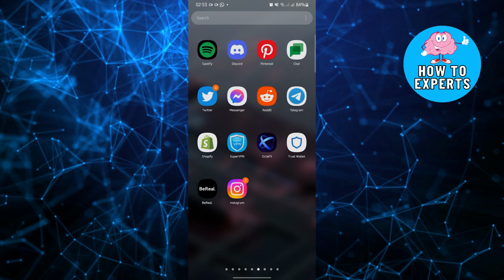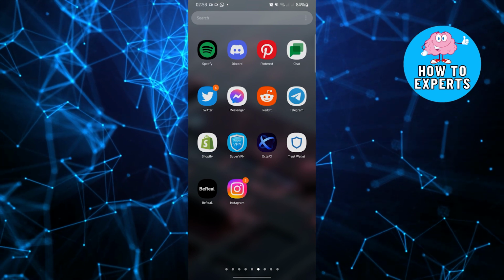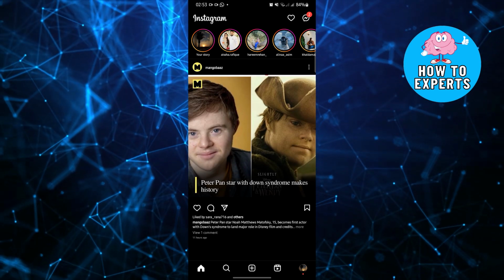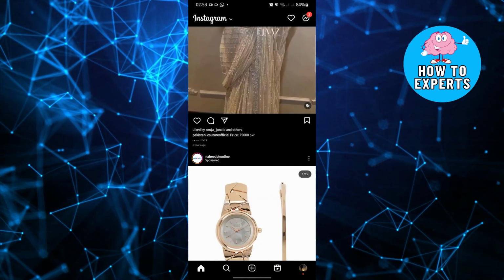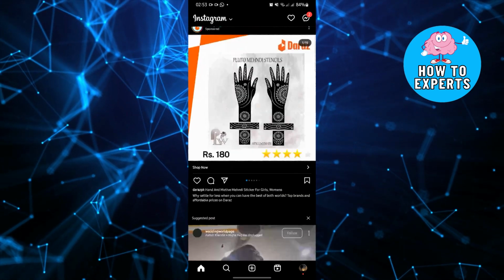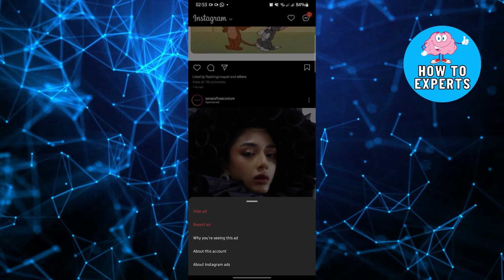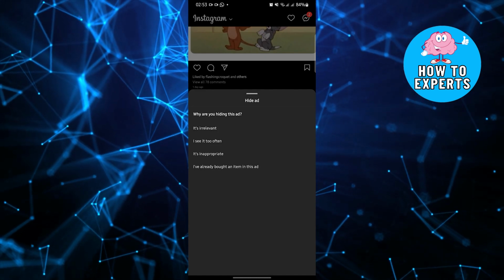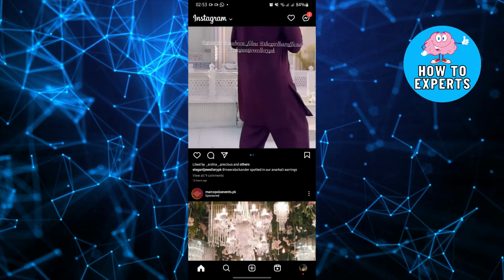How To Remove Ads On Instagram (NEW 2023)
VHow To Remove Ads On Instagram